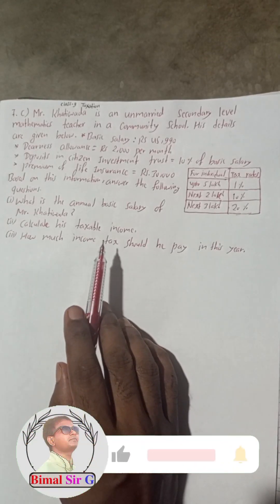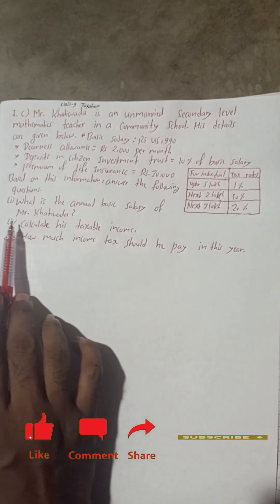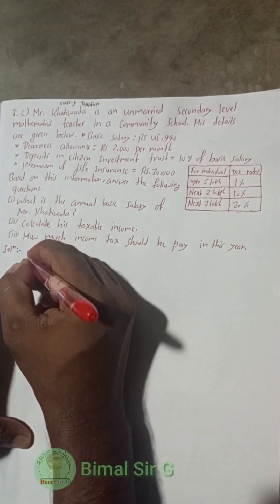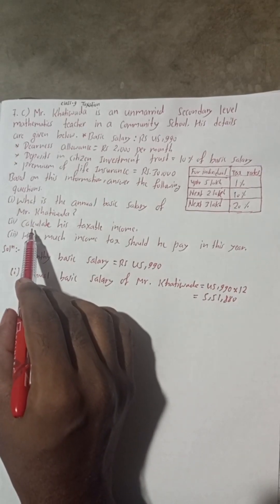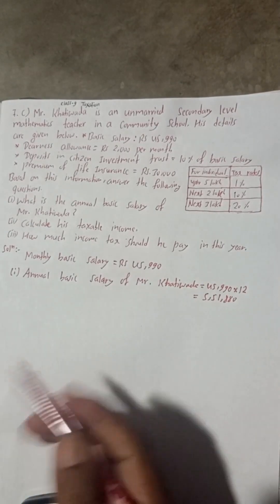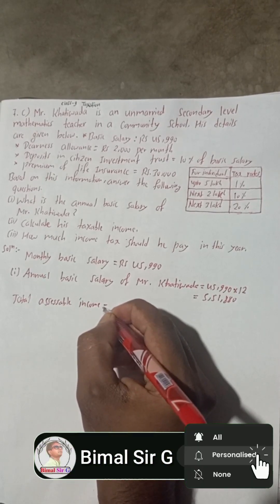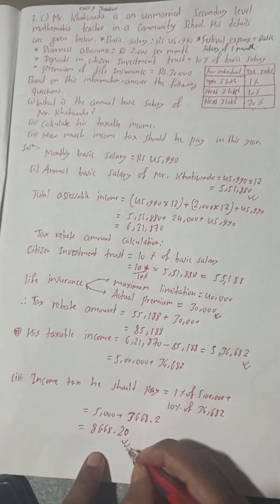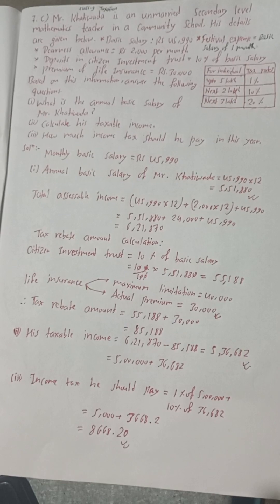7 c) Mr. Khatiwada is an unmarried secondary level mathematics teacher in community taxation bimal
7 c) Mr. Khatiwada is an unmarried secondary level mathematics teacher in a
community school. His details are given below.
* Basic salary: Rs 45,990
* Dearness allowance: Rs 2,000 per month
* Festival expense: Basic salary of 1 month
* Deposit in citizen investment trust: 10% of the basic salary
* Premium of life insurance: Rs 30,000

Based on this information, answer the following questions.

(i) What is the annual basic salary of Mr. Khatiwada?

(ii) Calculate his taxable income.

(iii) How much income tax should he pay in this year?